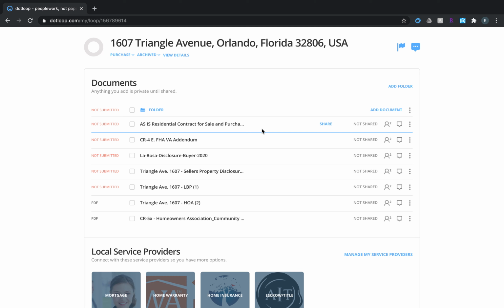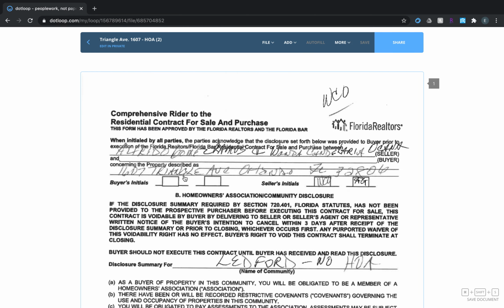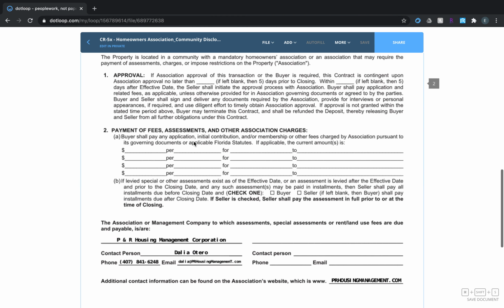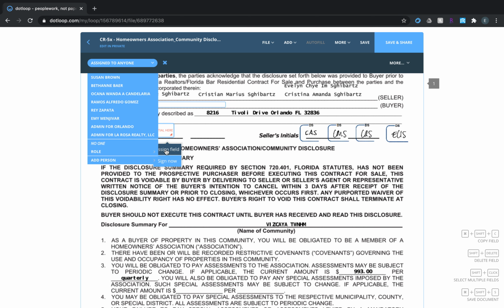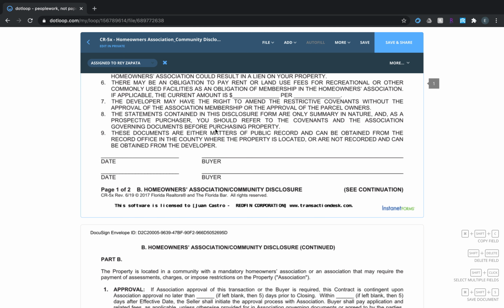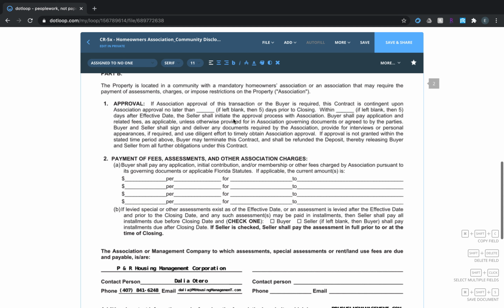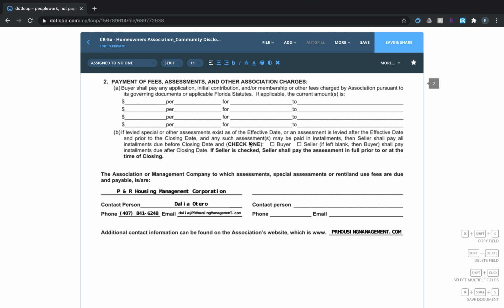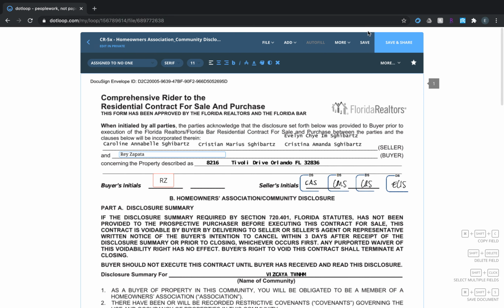8. Tutorial - HOA Addendum for Homes that have HOA fees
What to look for and where to assign signatures and initials when working on an HOA addendum.